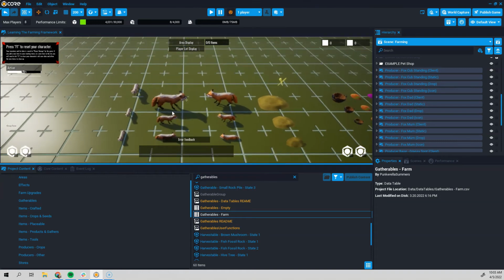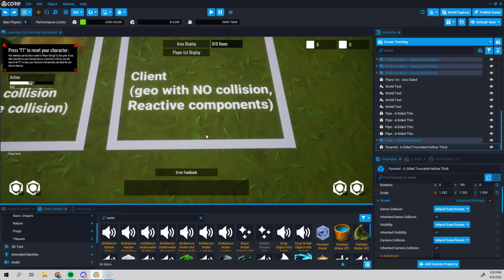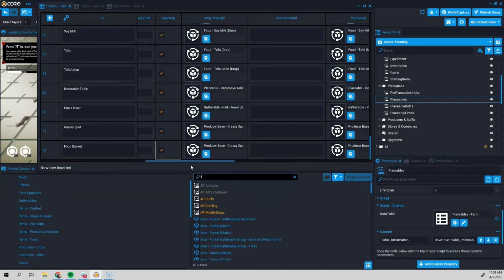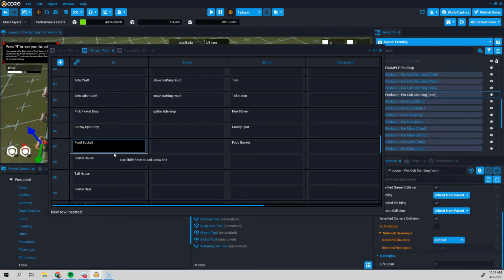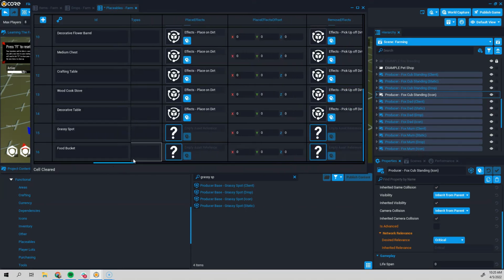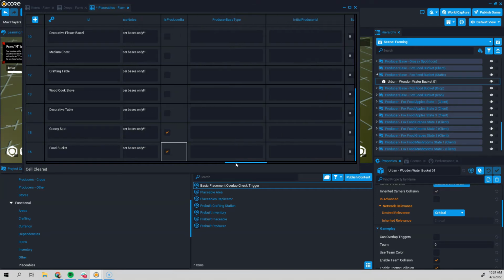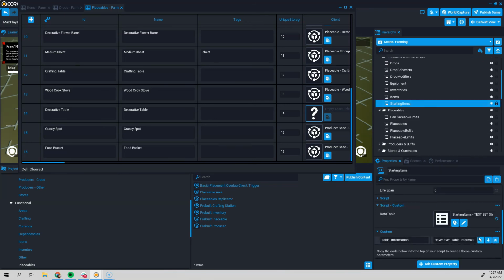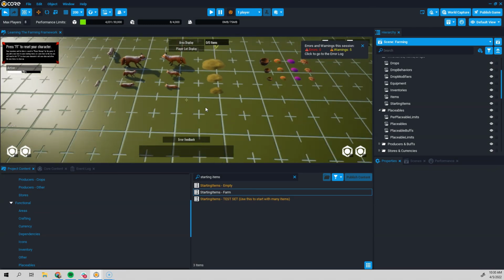Fox Friends 4 - Producer Bases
Part 4 of the "Fox Friends" tutorials exploring how to create the systems needed for pets and pet breeding. This tutorial covers adding producer bases to your project, in our case means the spots that foxes stand on. In other games, the producer base might be a plant pot, a wine barrel, or the foundation for a building. This video set is part of the larger "How to use the Farming Framework" playlist teaching creators how to use the Farming Framework on CoreGames.com.

0:00 - The template art
3:13 - Items table
7:29 - Drops table
8:49 - Placeables table
16:08 - Starting Items table
17:38 - Testing